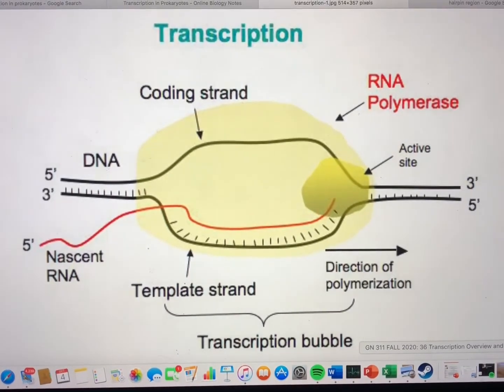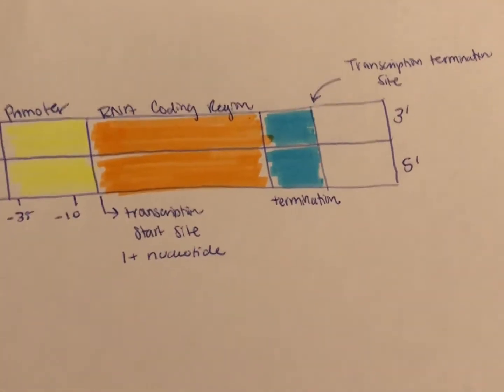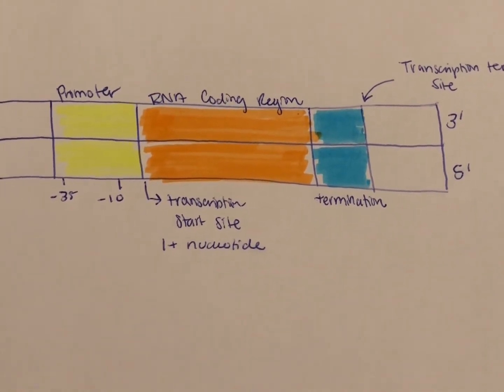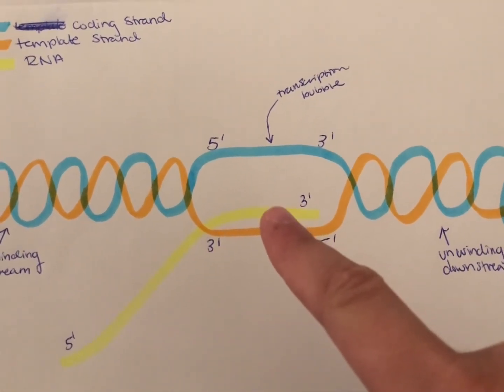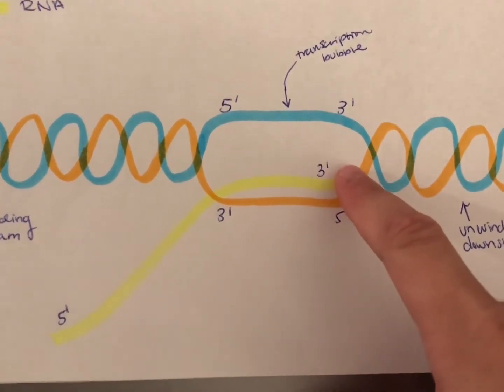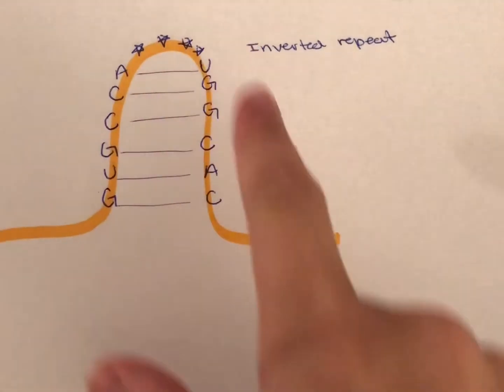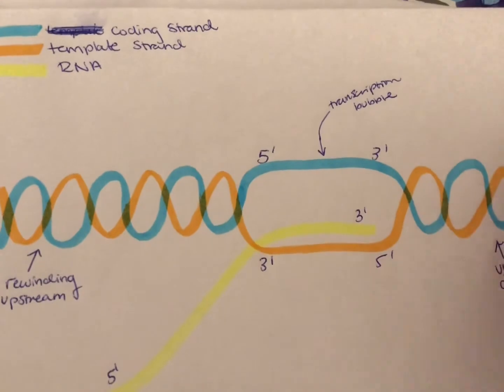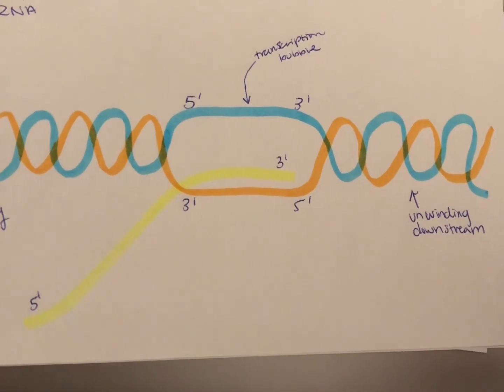Exam Mini Video 4: Prokaryotic Transcription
Works Cited
Karki, Gaurab. “Transcription in Prokaryotes.” Online Biology Notes, 18 Dec. 2018,